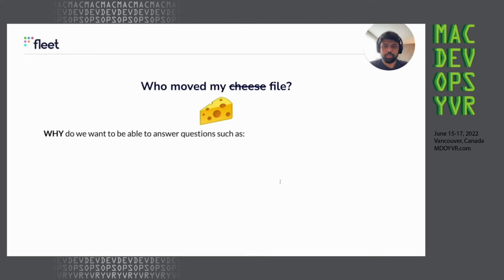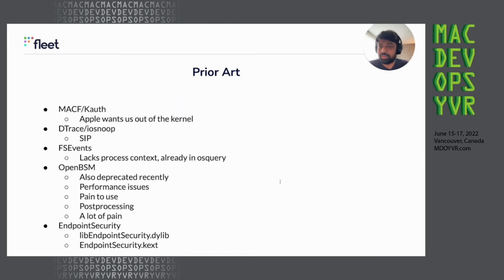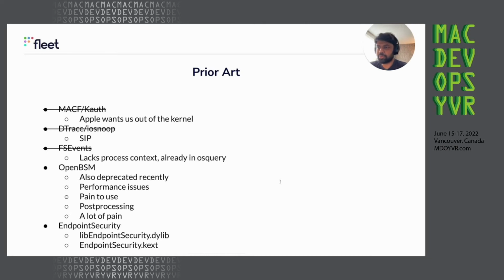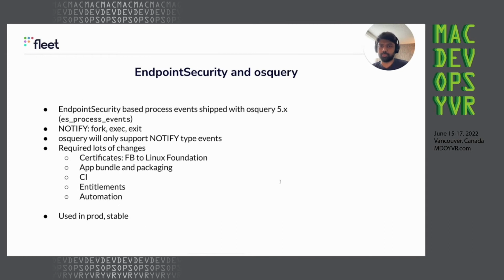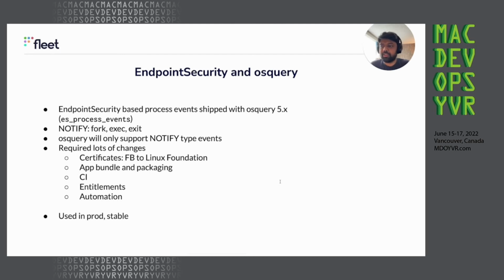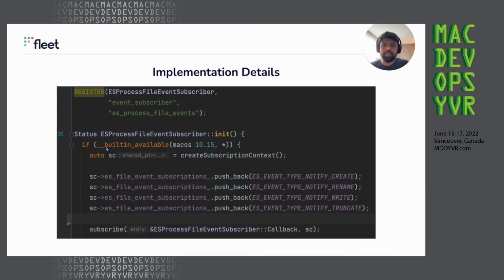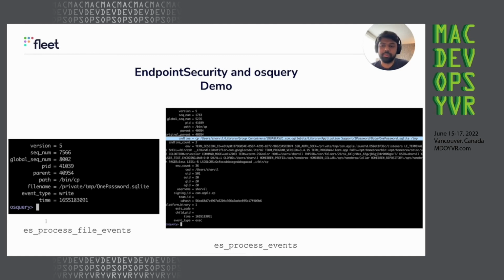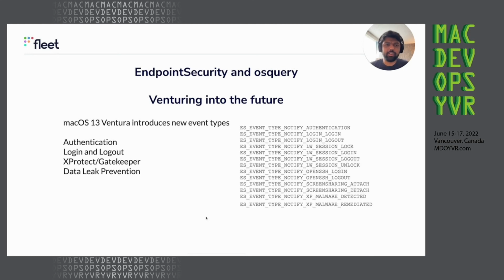MDOYVR22 - Sharvil Shah - Open Source Visibility on Mac with Osquery and Endpoint Security Framework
Sharvil Shah
Open Source Visibility on Mac with Osquery and Endpoint Security Framework